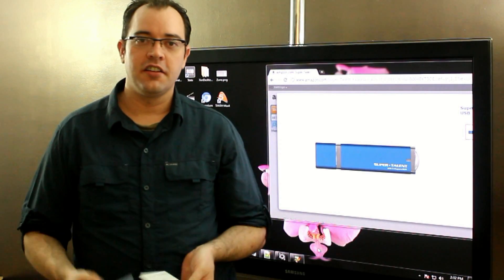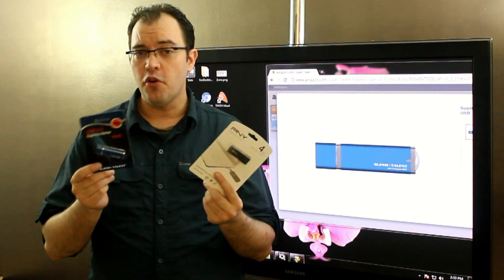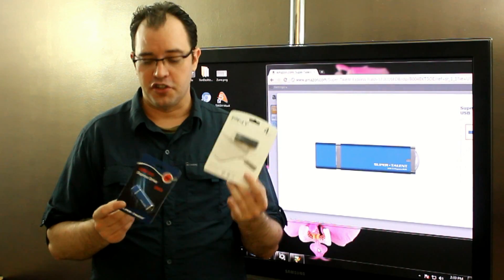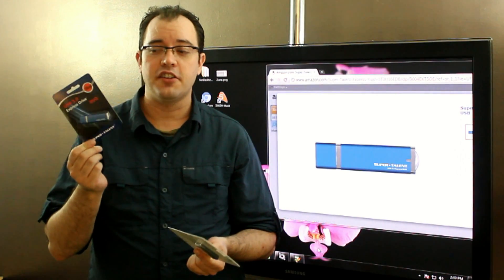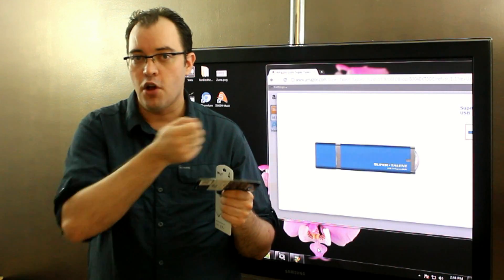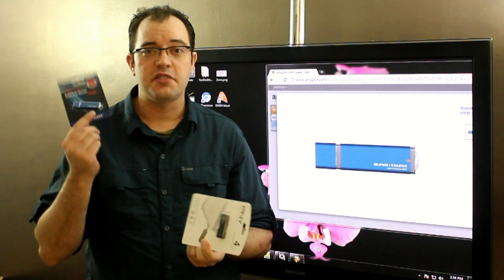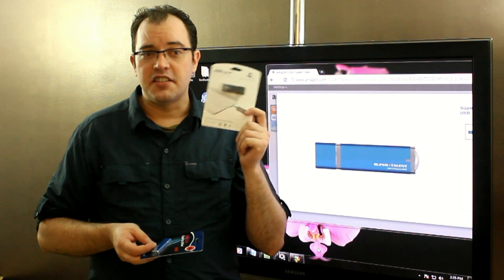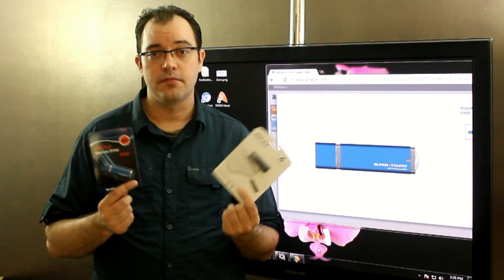USB Stick Vs. USB Stick? USB 2.0 and USB 3.0 Thumb Drives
Not all USB Thumb Drives are created equal, and they don't always give you all the information you need to make an informed buying decision. So make sure you do your homework before buying.

This is the Super Talent Flash Drive I like.